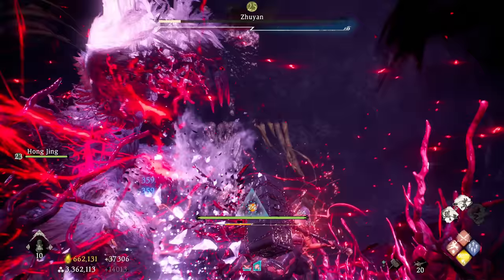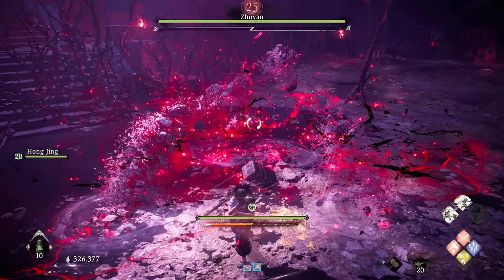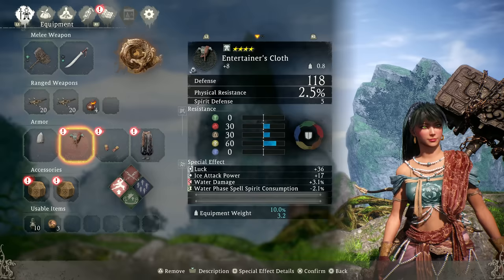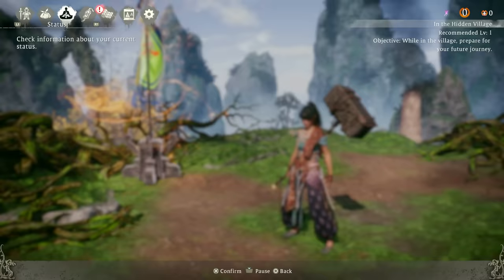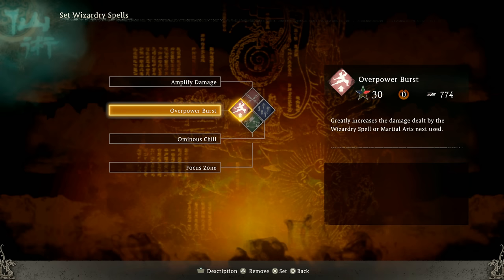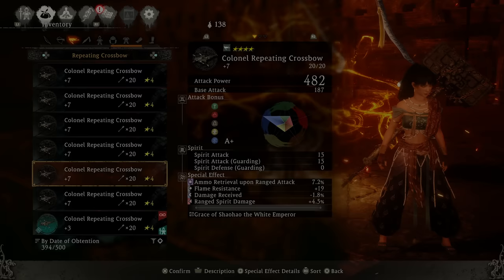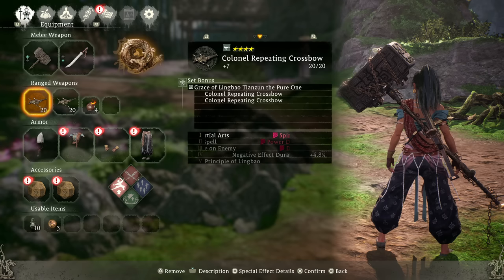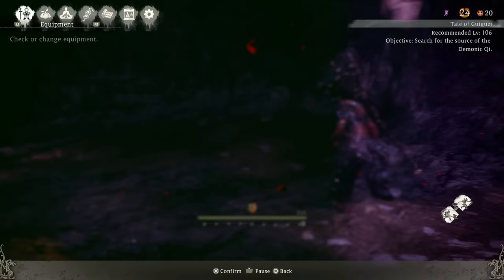Wo Long | LUCK Build (BEST 5⭐& Grace Farm NG+) [Build Guide] ウォーロン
Here's an ICE build and TWO strategies to farm for 5 stars and get graces so you can put your builds together EARLY and FAST. OP ICE Build two shot boss.

Review Code provided by Koei Tecmo.

It is 184 AD, during the Later Han Dynasty in China, and the land has been overcome by chaos and destruction. The imperial dynasty that prospered for many years is now on the verge of collapse.
As a nameless militia soldier, the player must overcome adversity and survive the turbulence of the Three Kingdoms by utilizing fluidsword play based on Chinese martial arts in order to fight off powerful warriors and deadly demons. This dark Three Kingdoms RPG is brimming with history, fantasy, and action.From the depths of darkness, a dragon soars.

00:00 5 star drop rate sucks
1:25 Build
3:45 Stats, spirits and spells
4:51 Ranged wpn Grace Farm

Wo Long Fallen Dynasty review gameplay trailer reaction new gameplay yokai nioh nioh 2 nioh 3 wo long in depth analysis action rpg chinese history nioh builds wo long builds wo long demo ウォーロン フォールン ダイナスティ team ninja koei tecmo Wo Long: Fallen Dynasty - Official Gameplay Trailer 臥龍：蒼天隕落 年発売予定 soulslike soulsborne new games 2023 wo long demo, wo long, sekiro sekirolike three kingdoms, 3 kingdoms 仁王, wo long review wo long fall dynasty review wo long bosses lu bu weapons wizadry spells final boss ending ign multiplayer fextra wo long fire build virtue wo long op best build early starter beginner spirit break build guding blade op meta build best build secret op farm ng+ graces yasakani ウォーロン ranged weapon luck build farm best luck drop rate equipment 5 star stars  5*